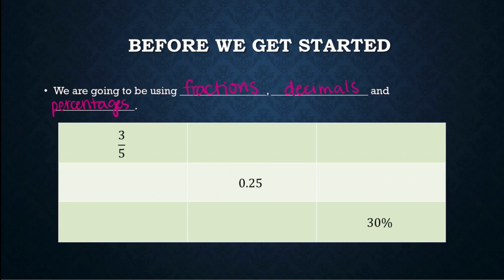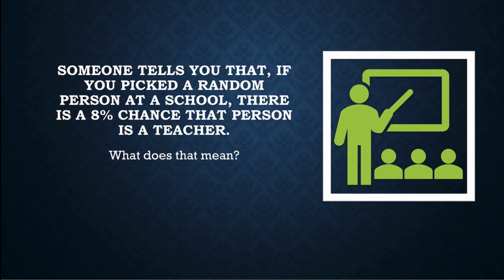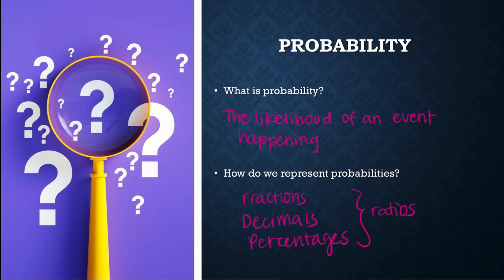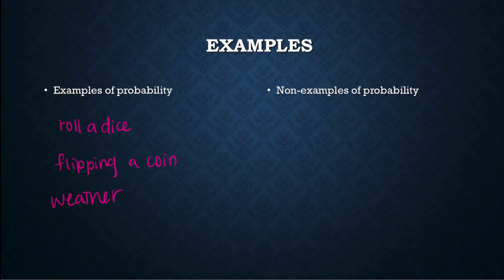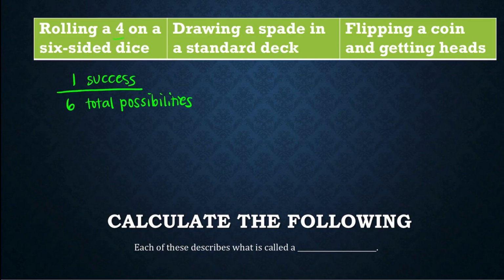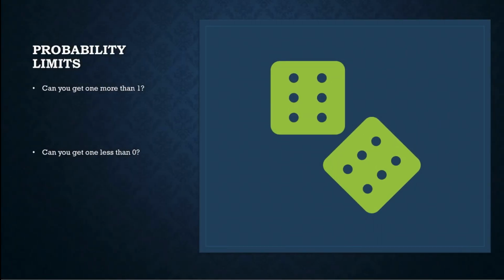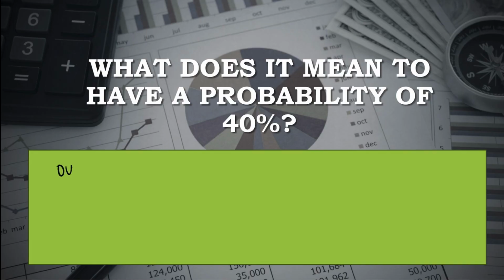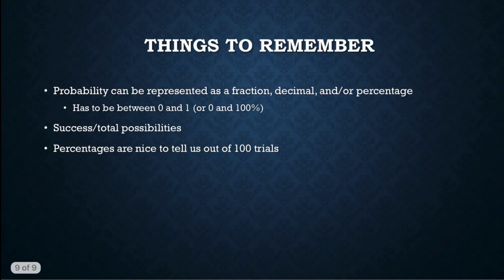Intro to Probability | 7.10.1 | CHERRY PI MATH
When we hear the word "probability" we will think of the word "probably".
Probability is a fun branch of mathematics because while everything else is pretty exact, probability is...probably...a lot of "educated guessing".
This video will discuss the actual definition of probability and how we see it in the real world.